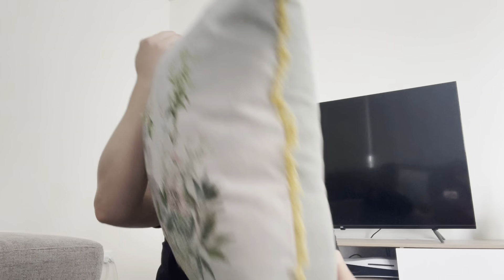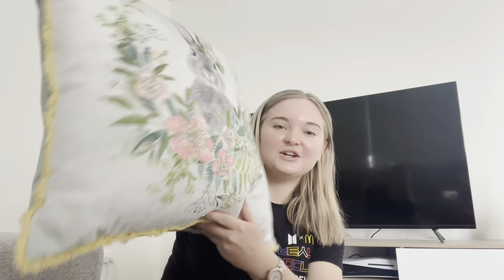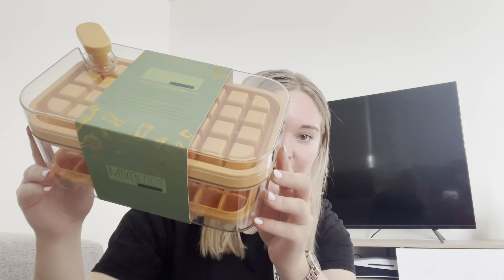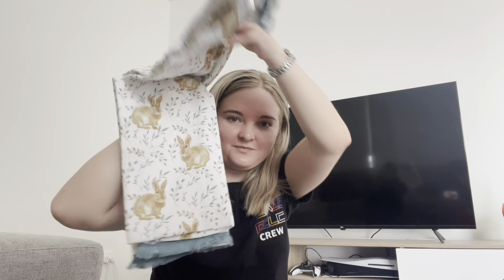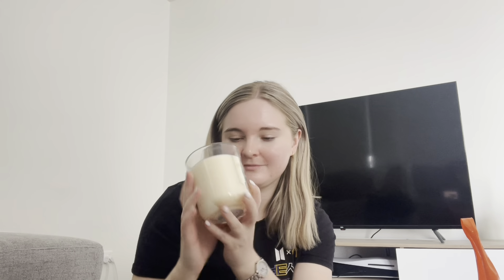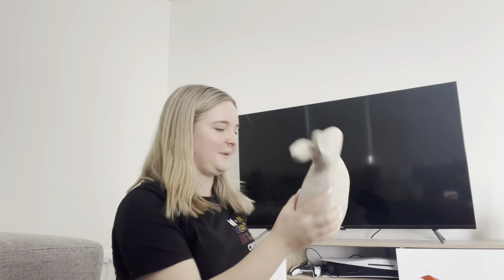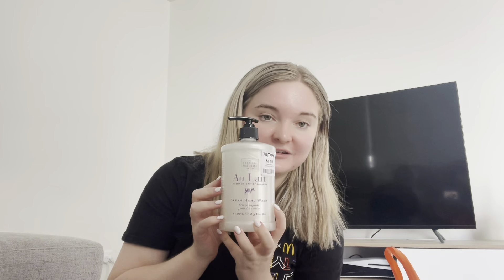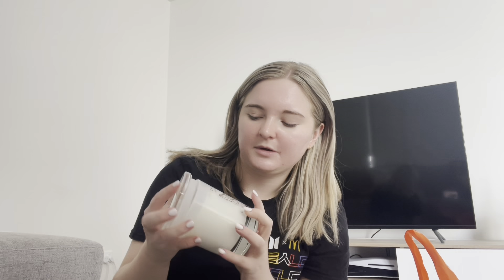gal chats: TJ Maxx haul, flat tire saga, university begins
for the sake of the Americans, I am writing "TJ Maxx" instead of "TK Maxx" and "tire" instead of "tyre" in the title :P